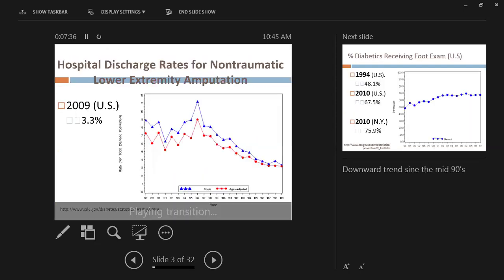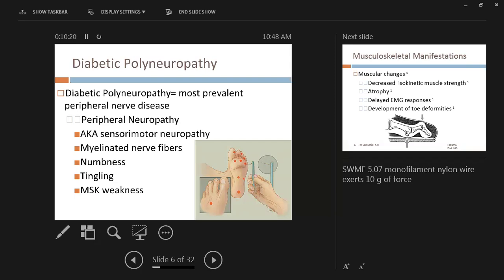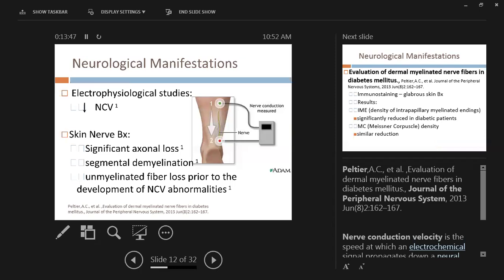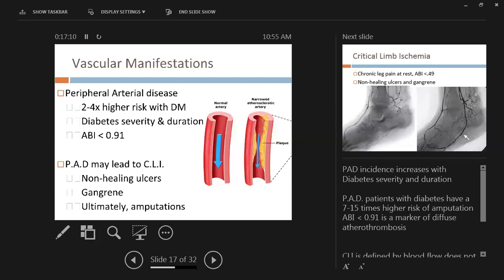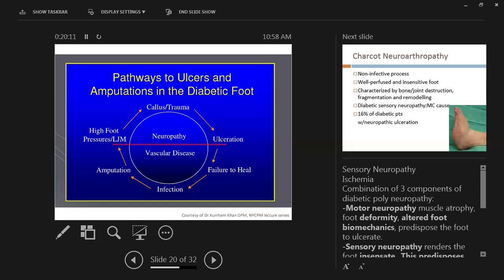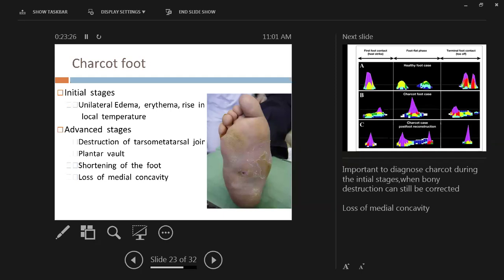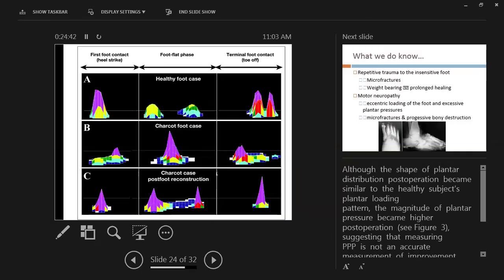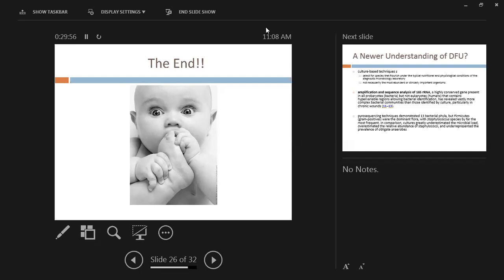Your Feet, Your Ankles, & You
Join Dr. Kyle Yi of Premier Podiatry as we learn tips on how to take care of your feet and ankles and make your feet happy and healthy again!